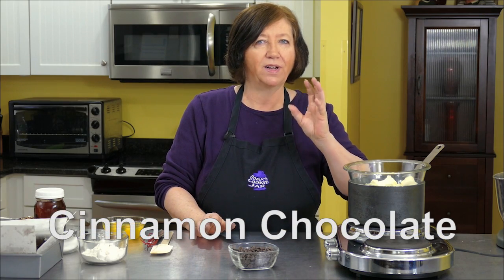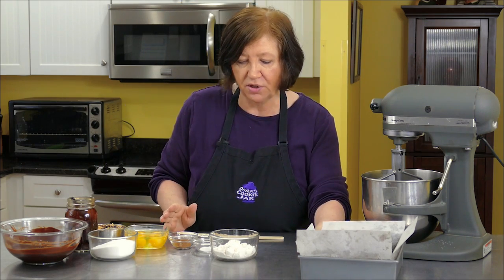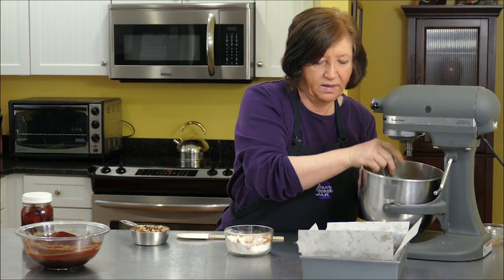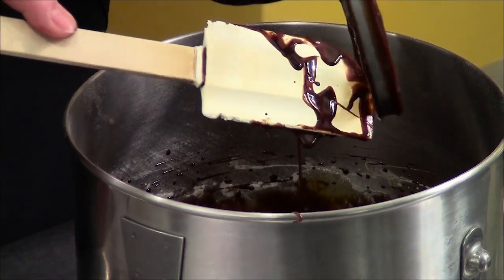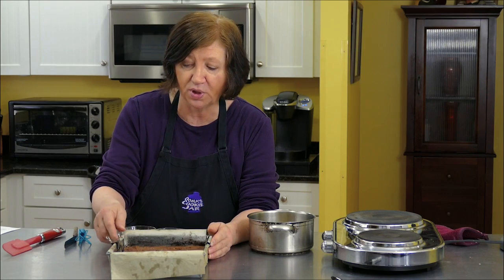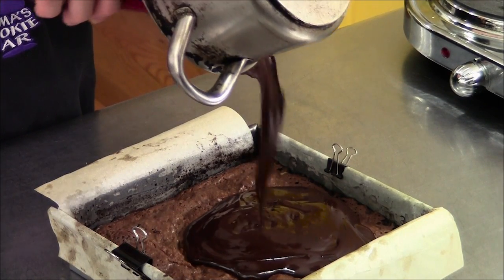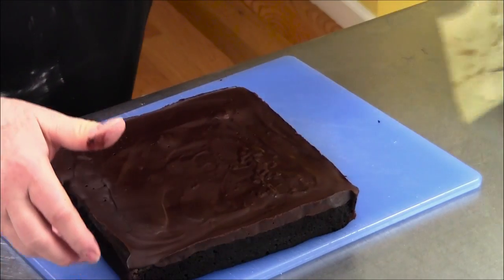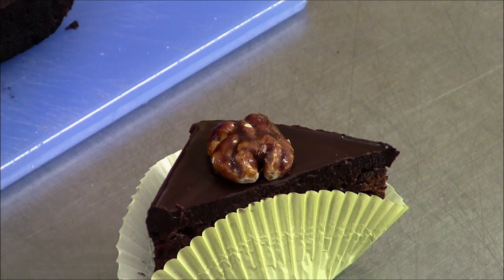OCJ Cinnamon Chocolate Brownie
This is a Cinnamon and Chocolate Brownie, part of our 2016 Show about Brownies.